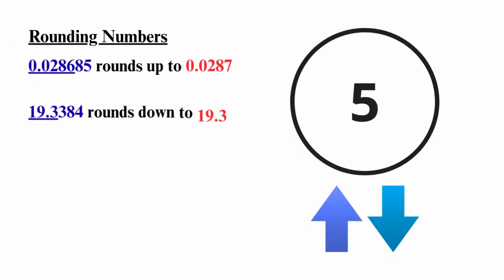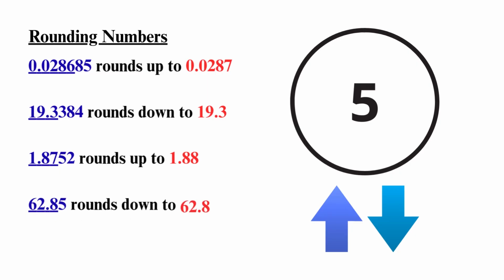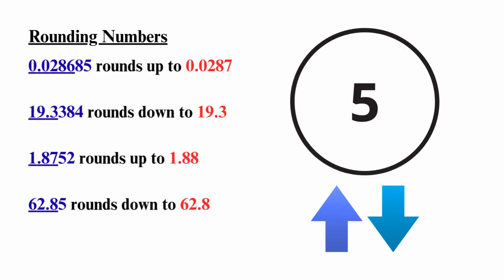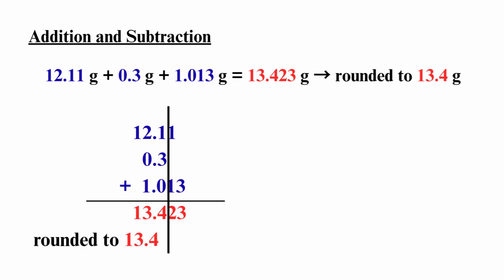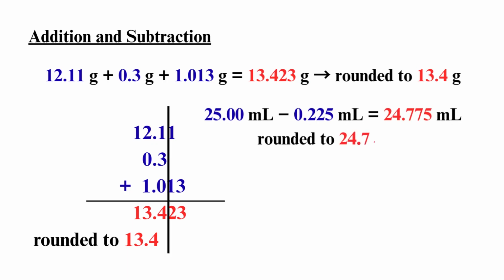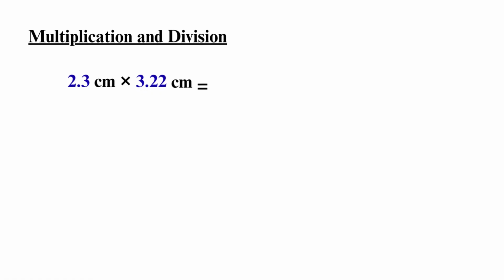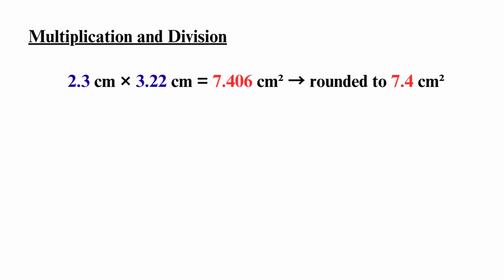Rounding & Calculating with Significant Figures ✏️ | Chemistry Measurement Tips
This video explores the rules for rounding and performing calculations using significant figures in chemical measurements. It provides a clear framework for maintaining appropriate precision during mathematical operations, ensuring scientifically valid results in data reporting and analysis.

🔬 Topics covered:
• Rounding Rules and calculations
• Real-world examples

🧪 Free Chemistry Learning Resources
Explore these trusted, free academic resources to strengthen your understanding of chemistry concepts:
 • OpenStax Chemistry – A comprehensive, peer-reviewed general chemistry textbook with clear explanations and examples.
 • ChemCollective – Virtual labs, tutorials, and scenario-based learning activities to practice chemical reasoning.
 • PhET Chemistry Simulations (CU Boulder) – Interactive simulations that visualize molecular interactions and reactions.
 • LibreTexts Chemistry – Open-access chemistry textbooks and resources for general, organic, and physical chemistry.
 • Khan Academy Chemistry – Short lessons and exercises covering atomic structure, stoichiometry, thermochemistry, and more.